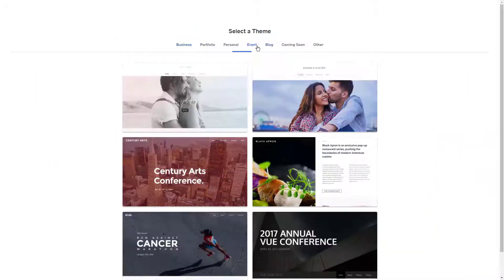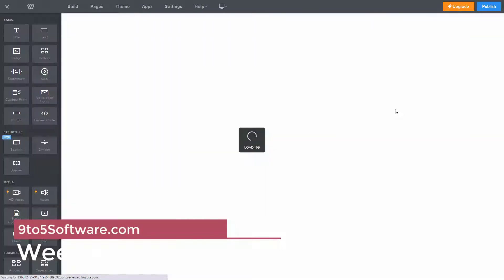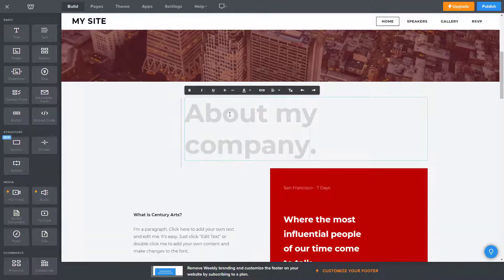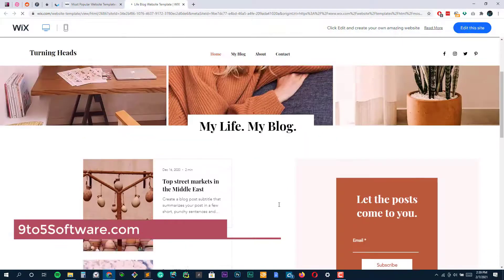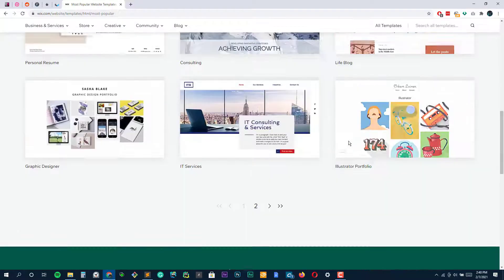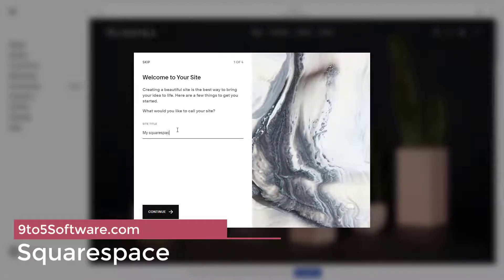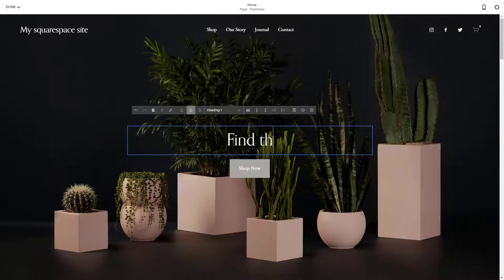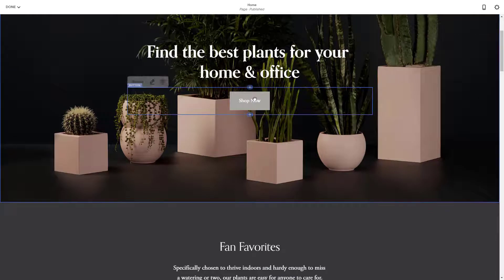Best Website Builder For Writers in 2023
As an author, having a website is a must. It helps build a strong fanbase and raise brand awareness.
Your website doesn’t have to just be a profile of yourself, it could be a landing page for your book, an online store of your merchandise, or even a blog.

Hello everyone, this is Mark from 9to5Software.com. Here we'll look at some of the best website builder for writers currently available on the market, and also include further options to consider.